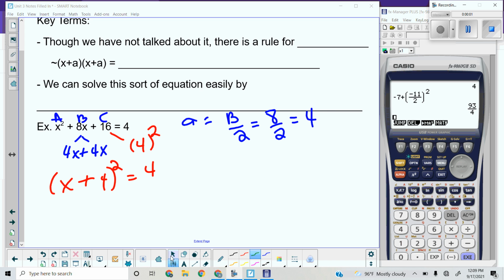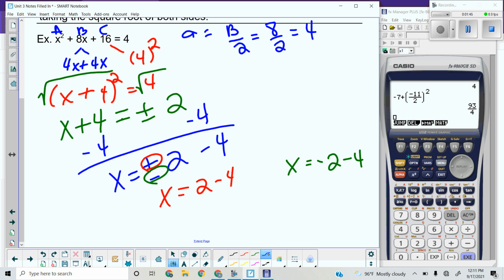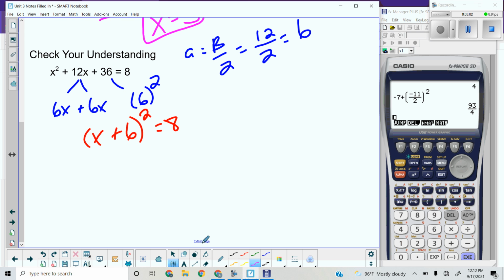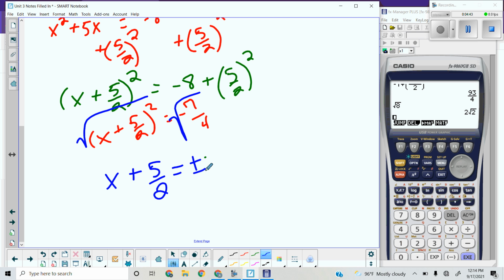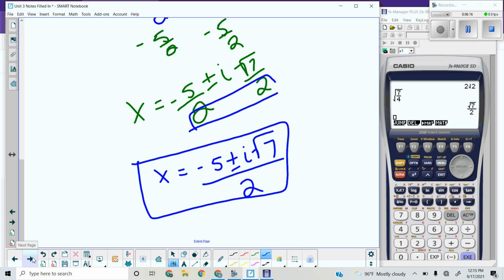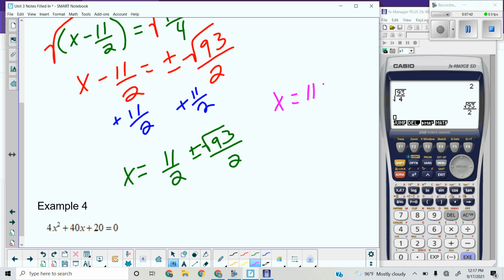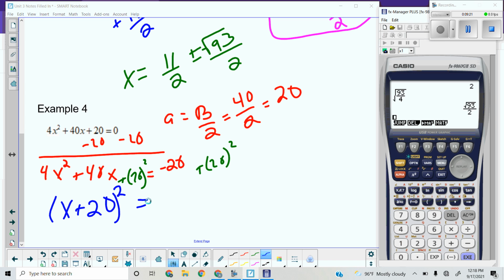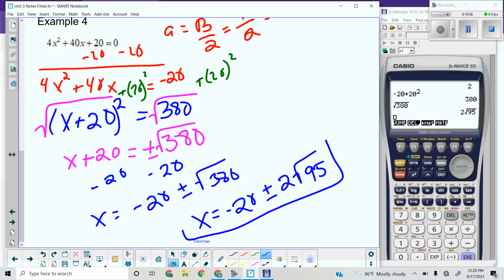3.4 Solving by Completing the Square Part 2